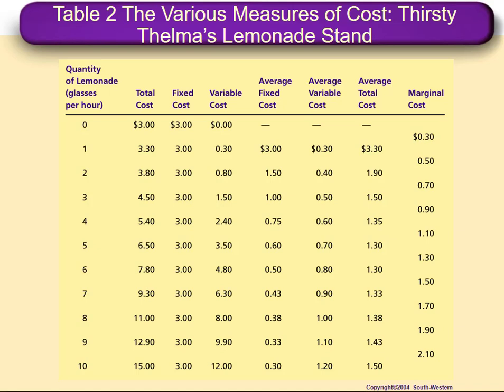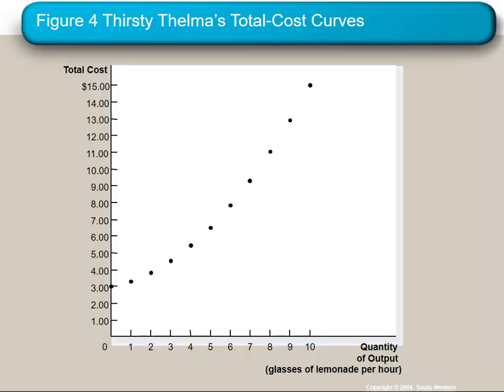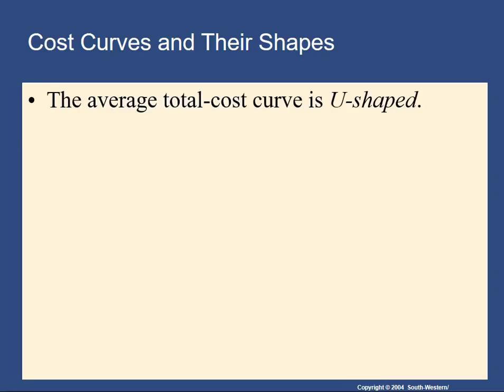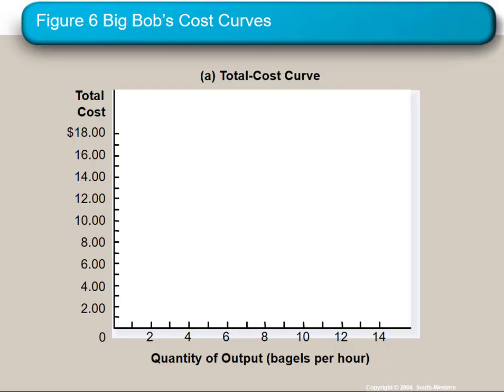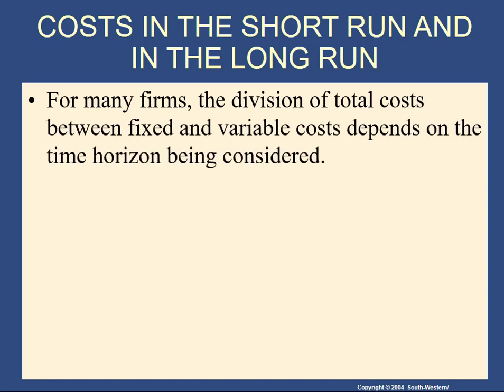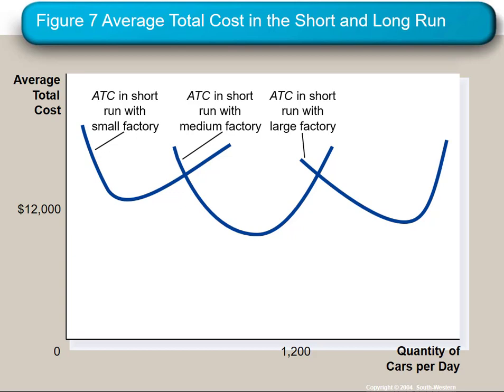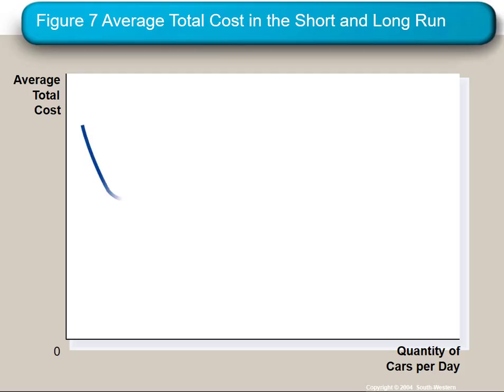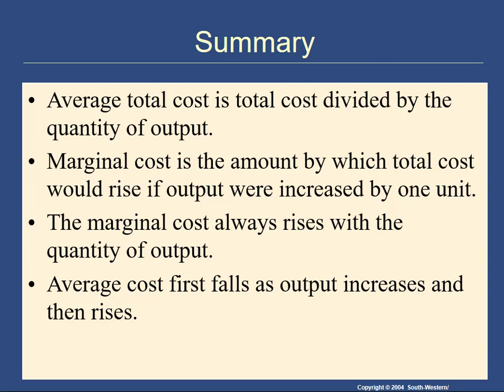Cost of ProductionII